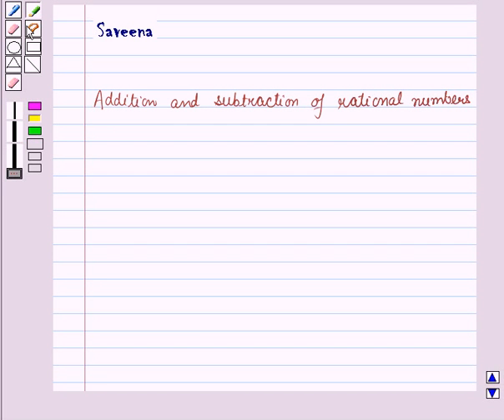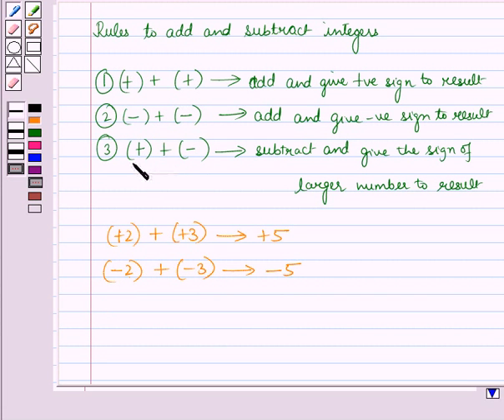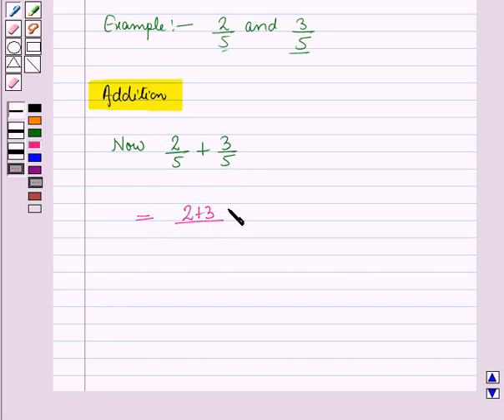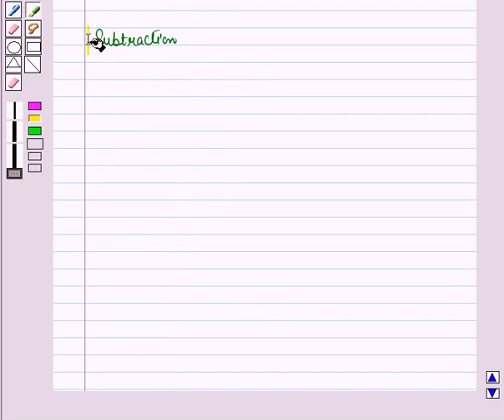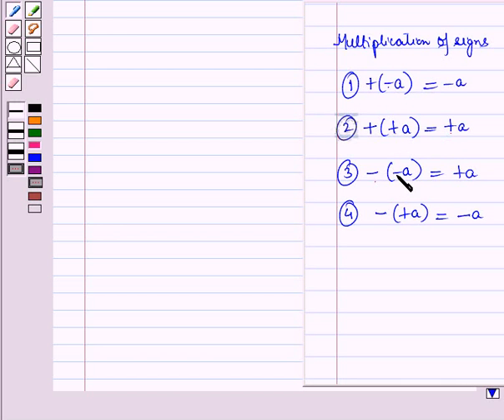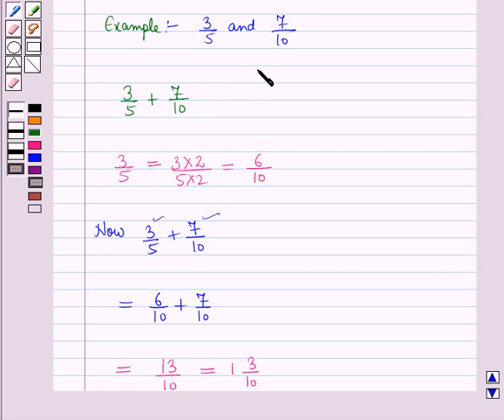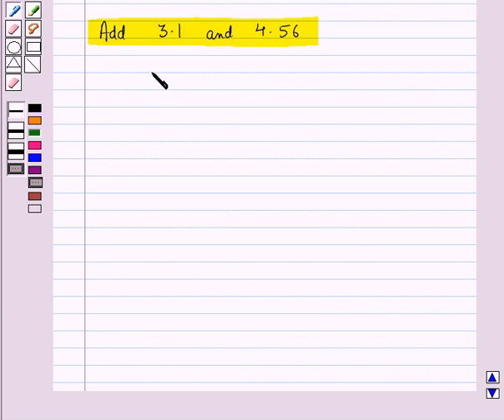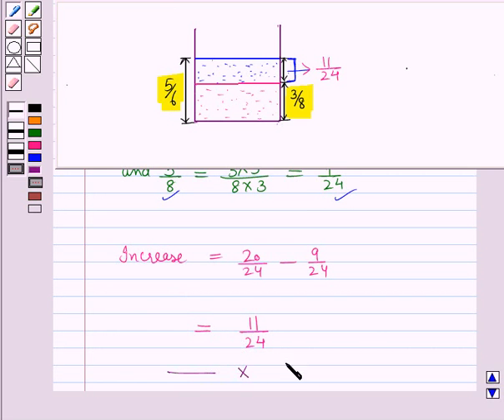Maths 6 CC INTRODUCTION TO RATIONAL NUMBERS KC8